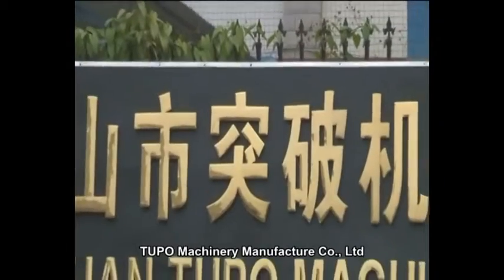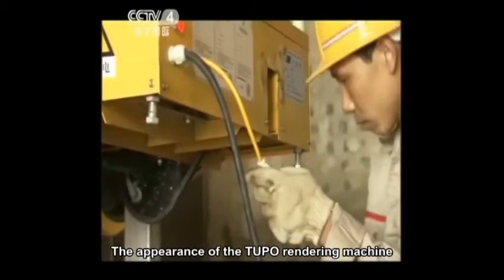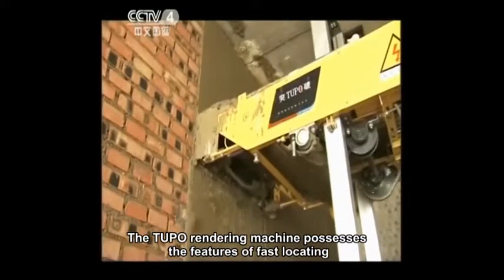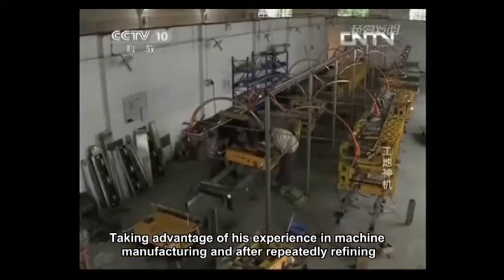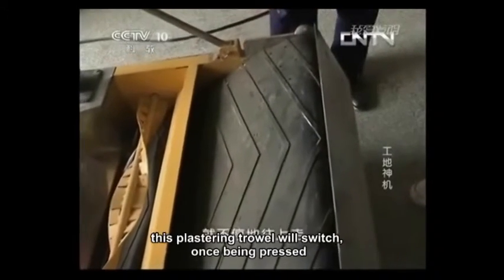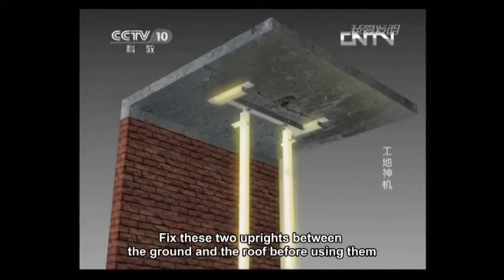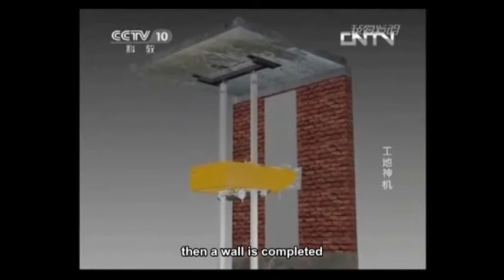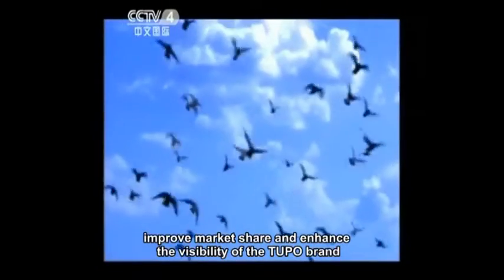cement plastering machine&rendering brickwork&building render